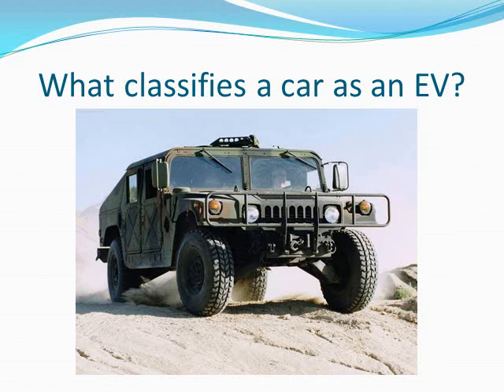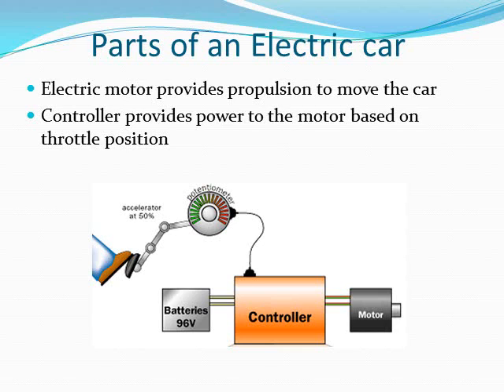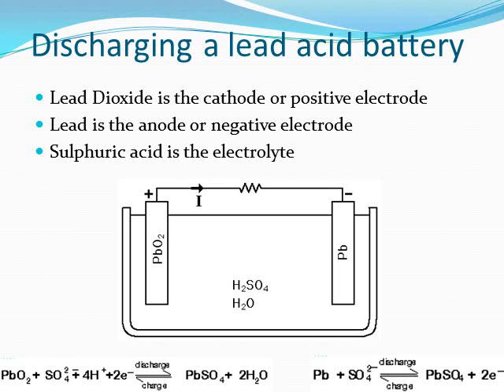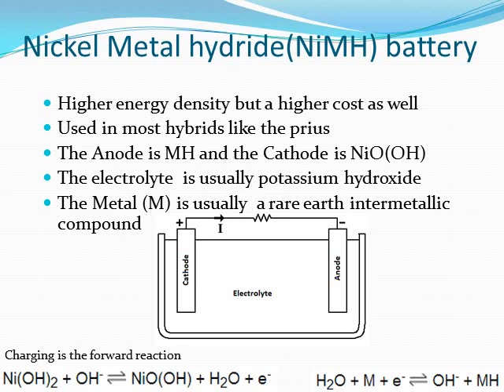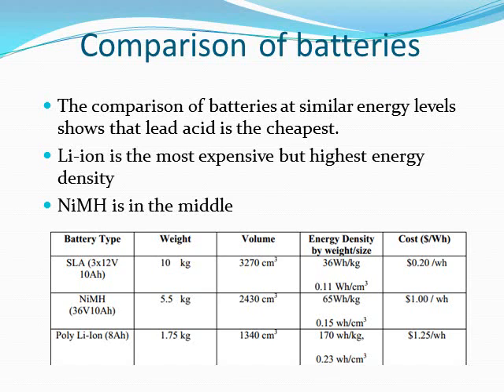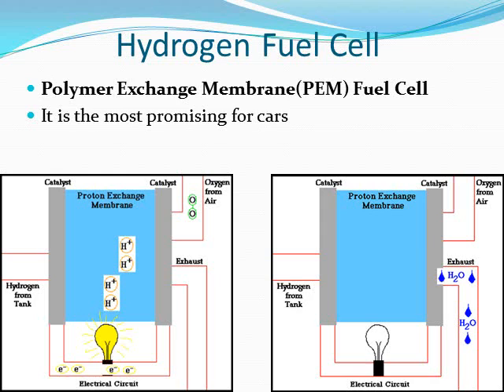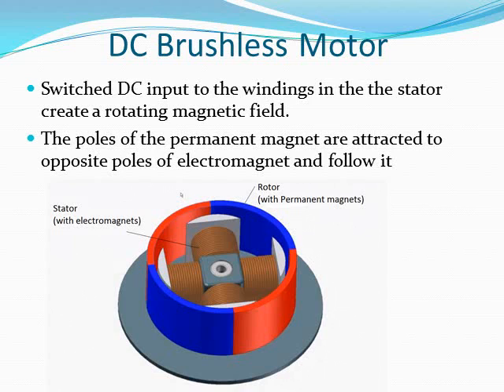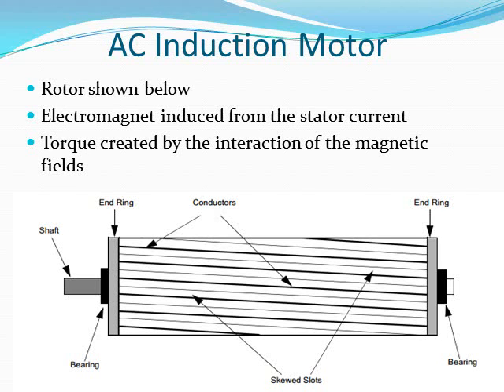Revised Electric cars presentation